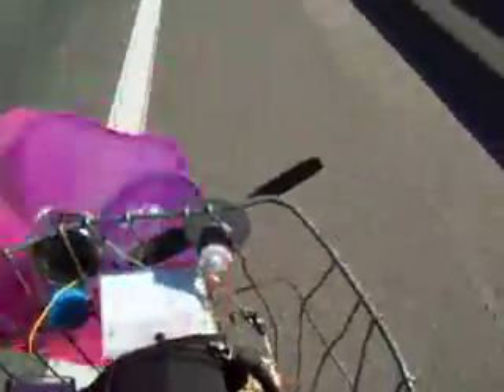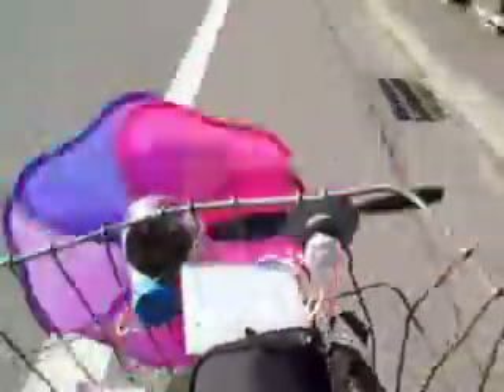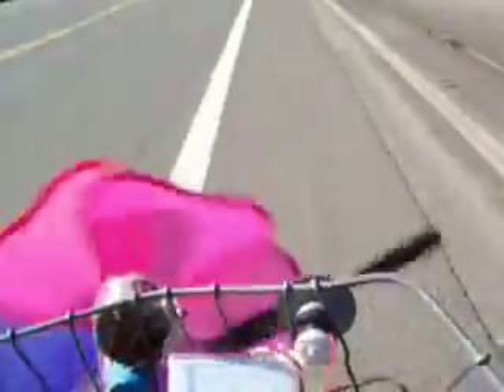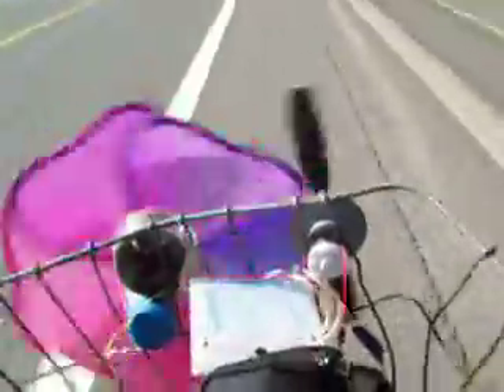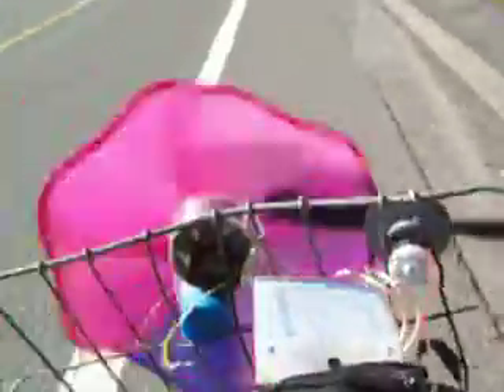Self Propelled Bicycle:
On Road test of device showing voltages measured with voltmeter.